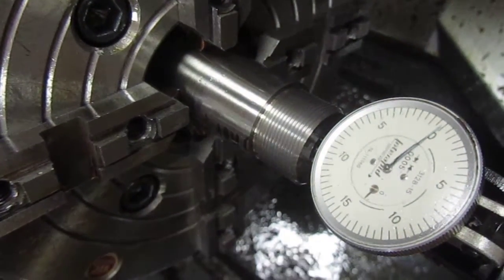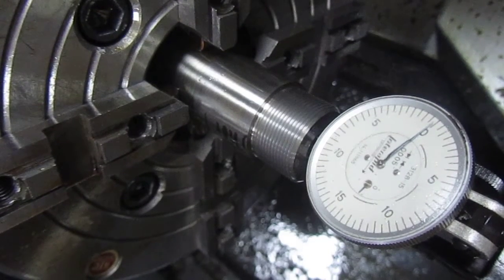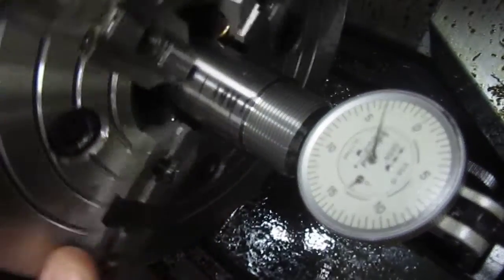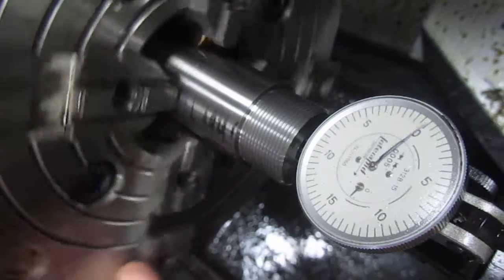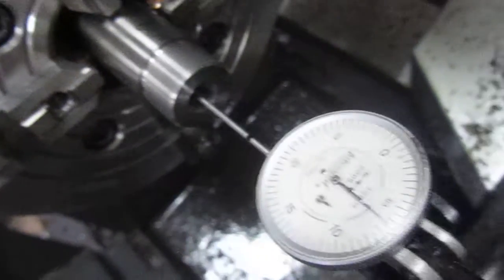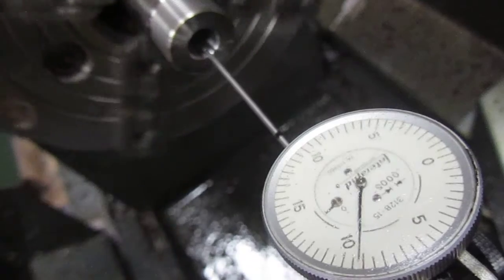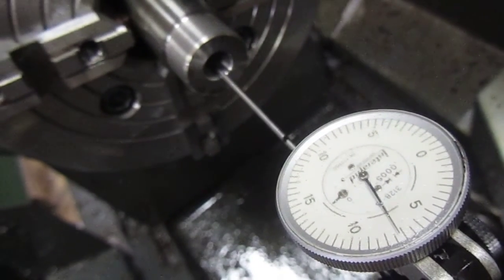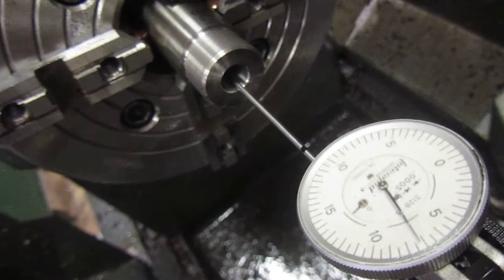Quality Chamber video 1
This video shows the viewers what a quality chamber looks like in a precision rifle.  We start by dialing in the barrel within .0001"-.0002" concentric at two separate points about 2.5" away.  We then perform all the machining and reaming operations and check the chamber again. This shows the the chamber was dialed in within our specifications and then we measure the runout of the chamber which reads virtually .0000" runout. Our indicator was not able to pick up any measurable runout.